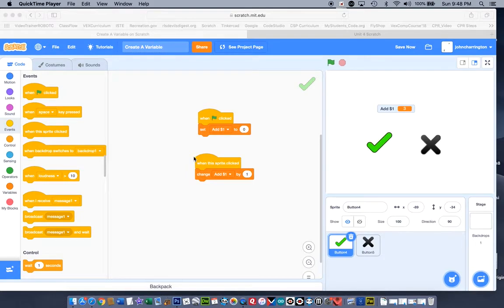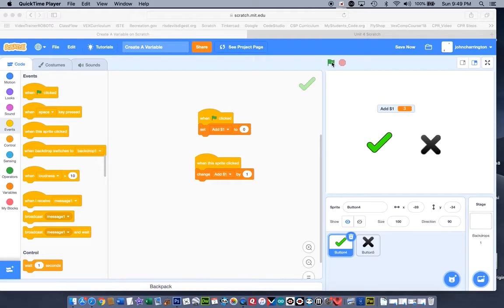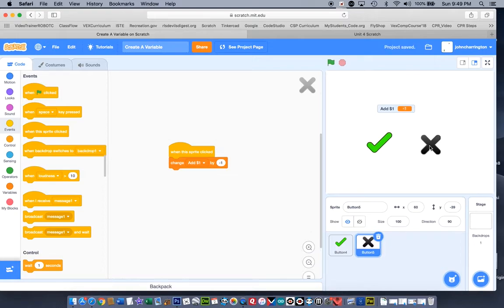11.1 Model _ Variable (Scratch Curriculum).